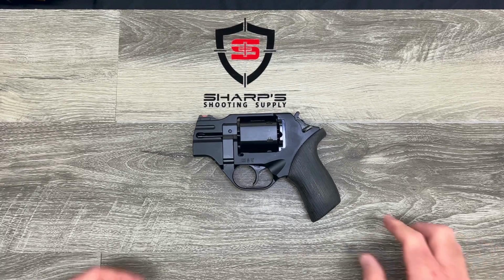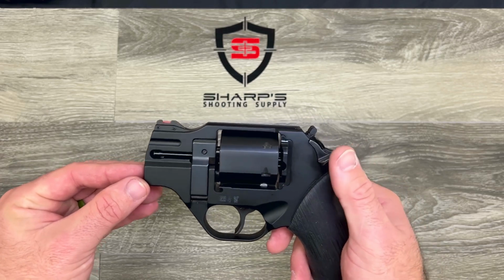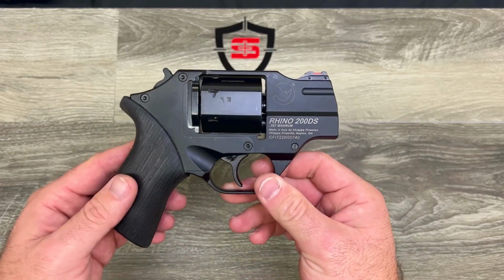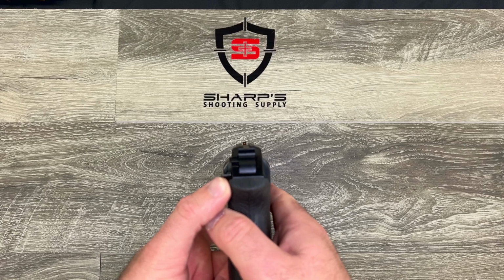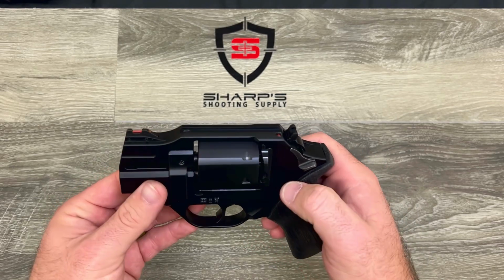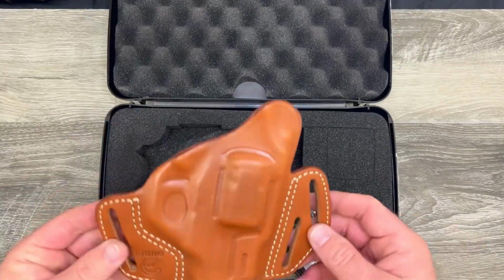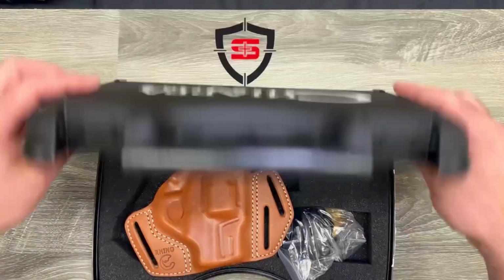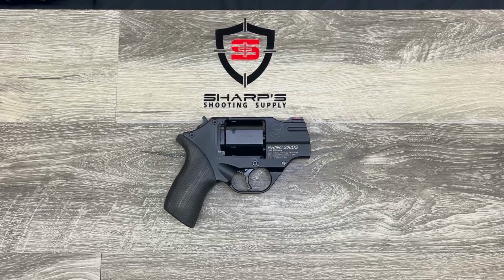Chiappa Rhino 200 DS Product Review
In this product review from Sharp's Shooting Supply, we discuss the Chiappa Rhino 200 DS, a compact revolver chambered in 357. We highlight its lightweight design, low bore axis, and recoil management features that make it comfortable to shoot. The revolver is dual action and single action, with a 5 pound trigger in single action and a 10 pound trigger in double action. The review also mentions the inclusion of a leather holster, trigger lock, moon clips, and other accessories in the box. The Rhino is described as a unique and visually appealing revolver suitable for concealed carry. It is also mentioned that it can shoot 38 Special rounds for easier recoil management. We conclude by mentioning that the Rhino is available in other barrel lengths as well.